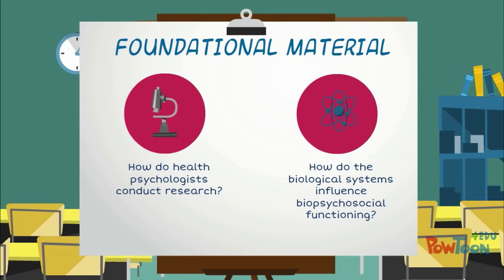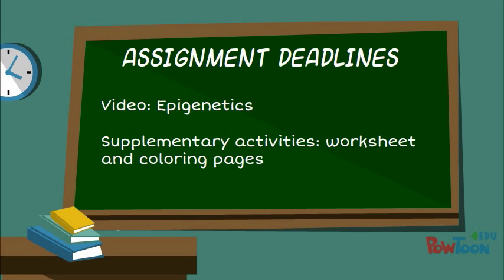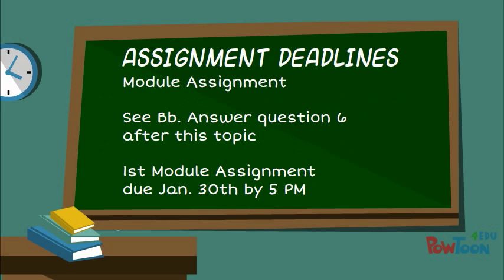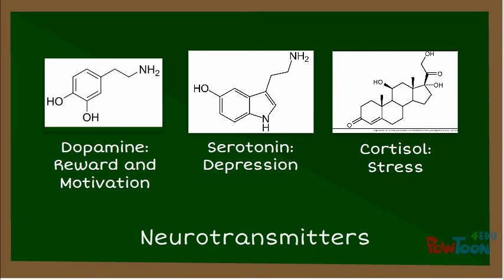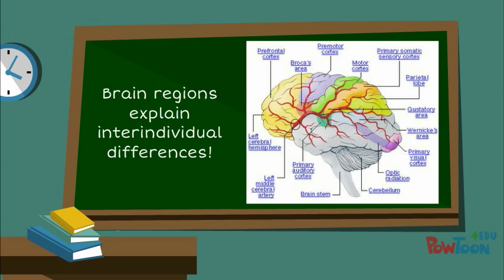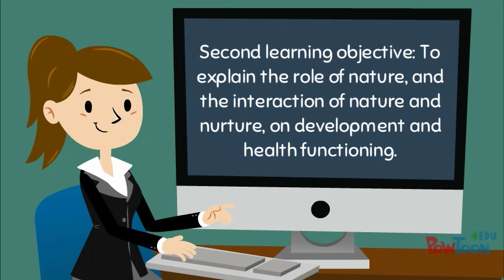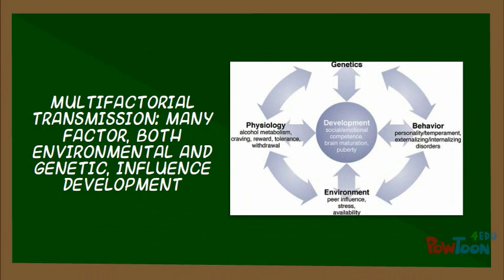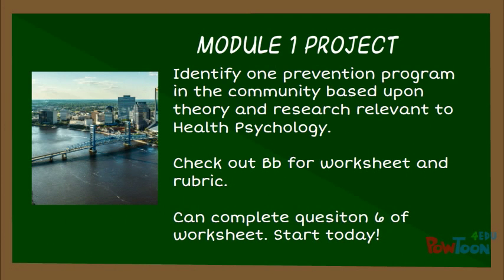Module 1, topic 3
Biological systems and Epigenetics-- Created using PowToon -- Free sign up -- Create animated videos and animated presentations for free.  PowToon is a free tool that allows you to develop cool animated clips and animated presentations for your website, office meeting, sales pitch, nonprofit fundraiser, product launch, video resume, or anything else you could use an animated explainer video. PowToon's animation templates help you create animated presentations and animated explainer videos from scratch.  Anyone can produce awesome animations quickly with PowToon, without the cost or hassle other professional animation services require.